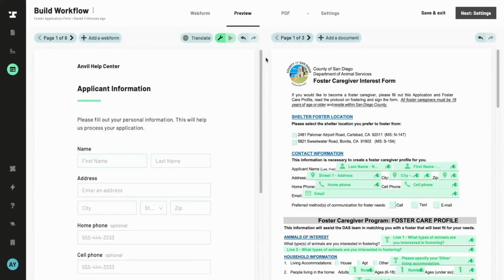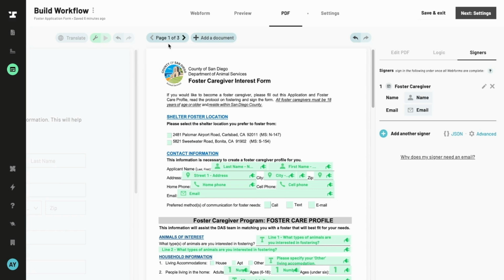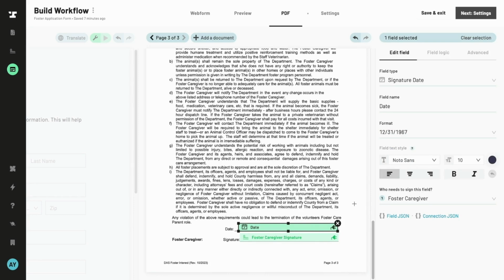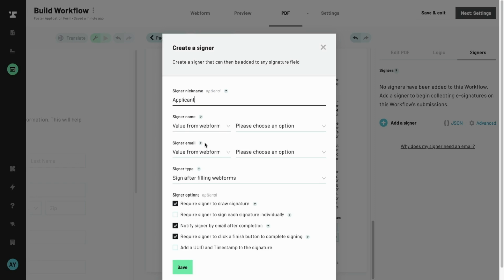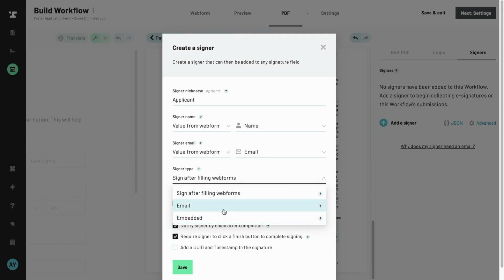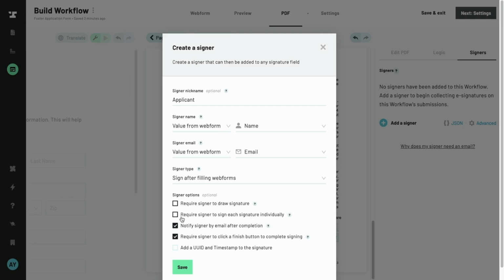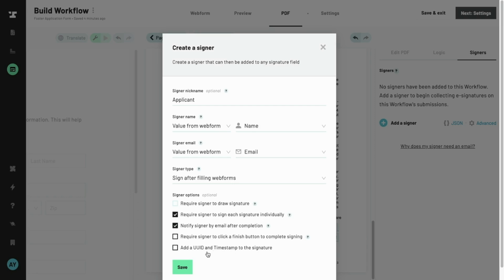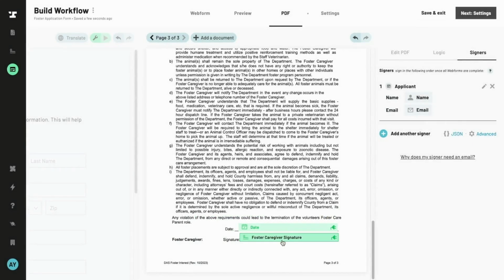How to configure e-signers in a document Workflow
In this video, Amy walks through how to configure e-signers in a document Workflow.

0:00 Introduction
1:09 Add and configure signers
3:56 Connect signers to fields